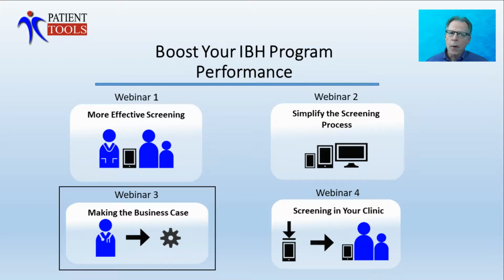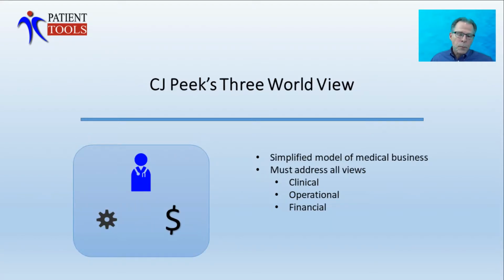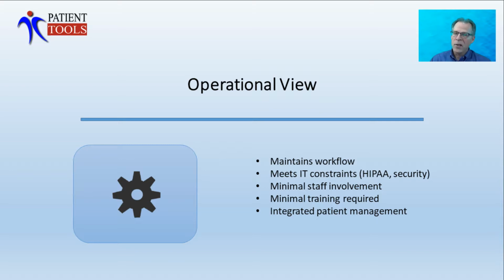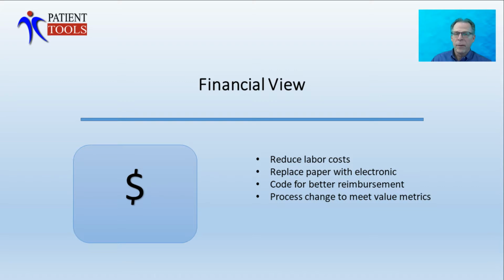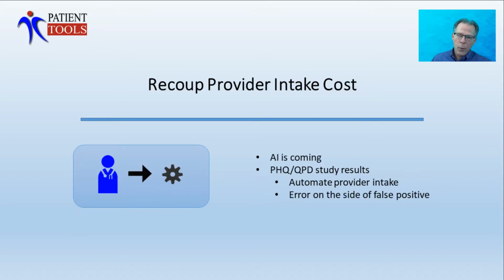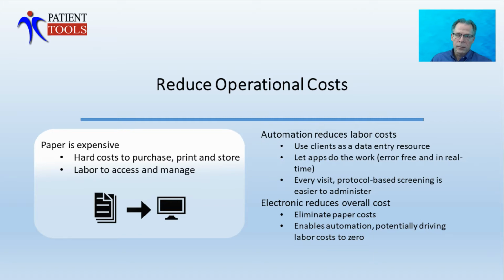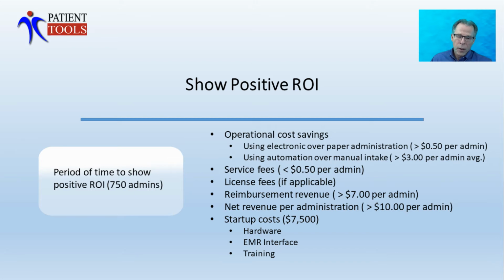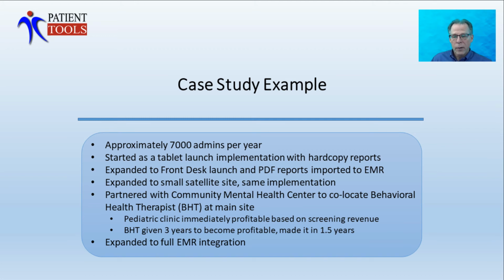Boost Your IBH Program Performance - Webinar #3 - Making the Business Case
In the third webinar in this series, Making the Business case, we show how recouping BHT labor, along with reimbursement, easily results in a positive ROI.